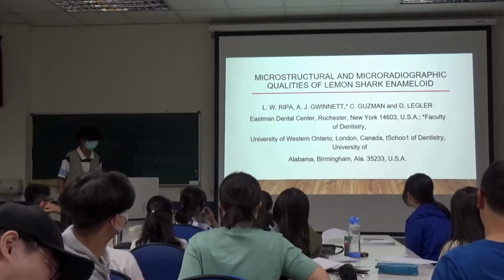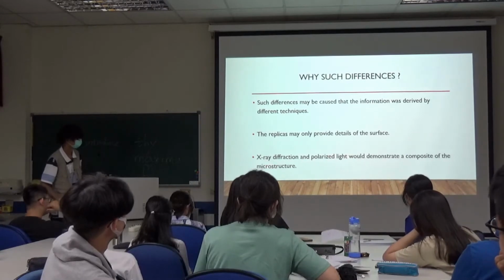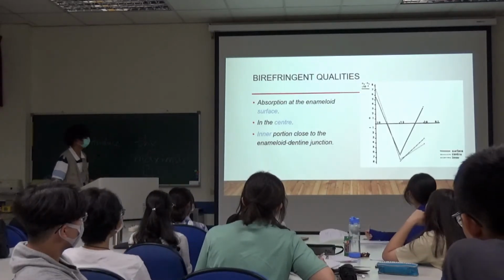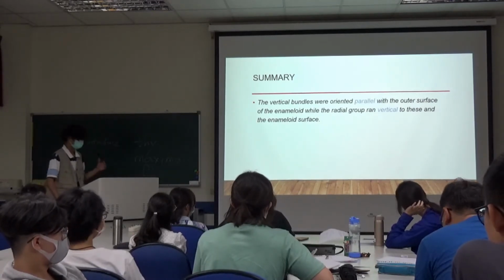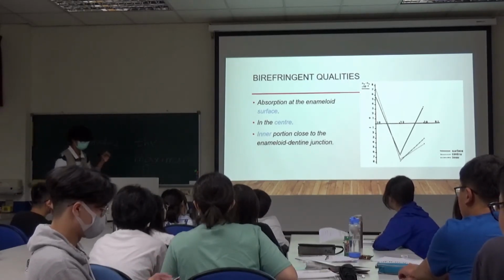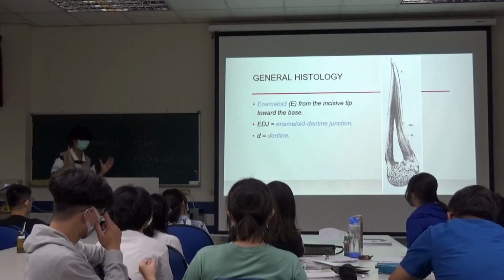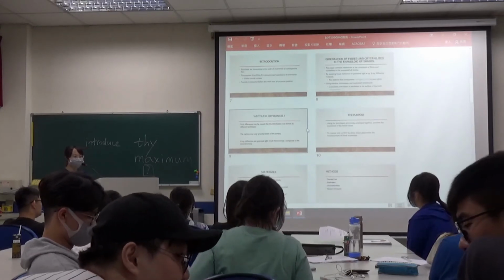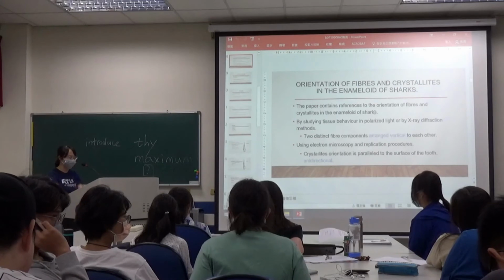04: Nathan C's talk I, Q&A, and comments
Student presentation of the paper entitled "Microstructural and microradiographic qualities of lemon shark enameloid" by L. W. Ripa et al., on Archives of Oral Biology (1972).
Talk duration: 9 min 45 sec
9:45 Q & A
9:47 Lily's question
10:23 Ivan's question
11:39 Ricky's question
12:59 Jerry's question
13:46 Lilian's question
14:20 Denver's question (volunteer)
16:28 Alan's question (volunteer)
16:51 Yushih's comments

Strength:
- The speaker managed to present a complicated paper well; he simplified the content
- A clear purpose slide (03:18)

Weakness:
- Explain why the study chose lemon shark teeth as the research material
- To introduce the structure of shark teeth, it would be good to place an anatomic figure of human teeth next to the shark teeth and compare both
- Explain more clearly what "dermal denticles" is (0:39)
- Some of the introduction slides were wordy (01:00 - 03:18); add images and reduce word counts
- When presenting the result images, print keywords right on the images. Result images should be larger (e.g., 04:56)
- "Birefringent" (05:59): either explain in even easier words (using daily life examples), or omit this part of results
- Conclusions need to be more specific ("confirmed the observations made by others" is not a good concluding remark (09:10)
- Avoid dirty words (e.g. 00:16)
- Try to use pointer more often
- Use larger font (e.g., 01:00)
- Pronunciation: composite (03:05)